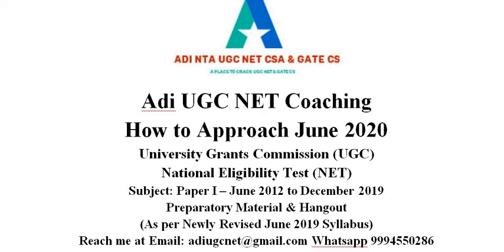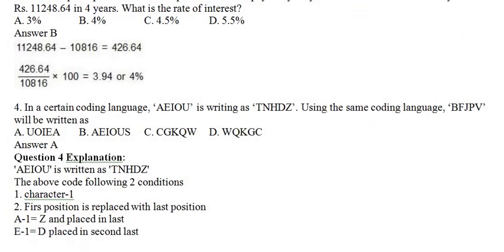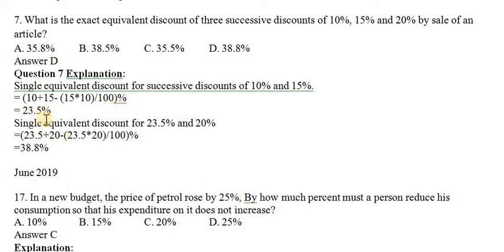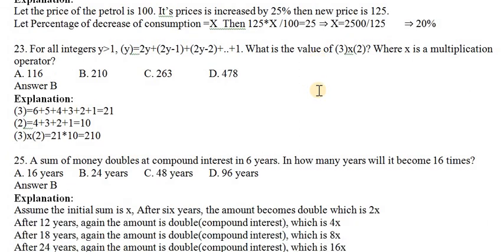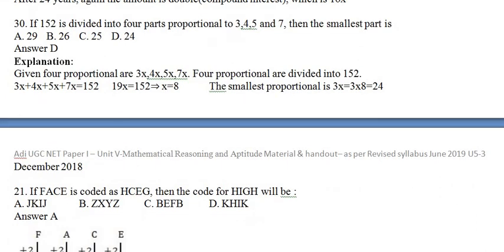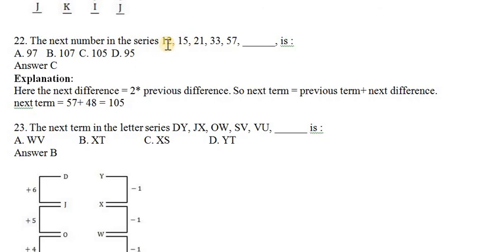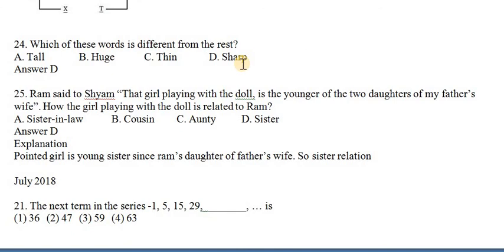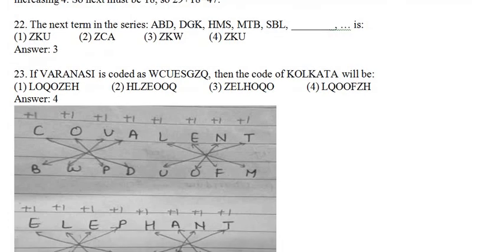NTA UGC NET GENERAL PAPER ON TEACHING & RESEARCH APTITUDE Paper 1 Unit 5 Mathematical Reasoning par1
• Types of reasoning.
• Number series, Letter series, Codes and Relationships.
• Mathematical Aptitude (Fraction, Time & Distance, Ratio, Proportion and Percentage, Profit and Loss, Interest and Discounting, Averages etc.).
2. A certain principal invested at compounded interest payable yearly amounts to Rs. 10816.00 in 3 years and Rs. 11248.64 in 4 years. What is the rate of interest?
Answer B
 4. In a certain coding language, ‘AEIOU’ is writing as ‘TNHDZ’. Using the same coding language, ‘BFJPV’ will be written as
A. UOIEA B. AEIOUS C. CGKQW D. WQKGC
Answer A
Question 4 Explanation:
'AEIOU' is written as 'TNHDZ'
The above code following 2 conditions
1. character-1
2. Firs position is replaced with last position
A-1= Z and placed in last
E-1= D placed in second last
I-1=H placed in third last
O-1=N placed in fourth last
S-1=T placed in first position
The same order will follow for 'BFJPV'
B-1= A placed in last
F-1=E is placed in second last
J-1=I is placed in third last
P-1=O is placed in fourth last
V-1=U is placed in first position.

7. What is the exact equivalent discount of three successive discounts of 10%, 15% and 20% by sale of an article?
Answer D
Question 7 Explanation:
Single equivalent discount for successive discounts of 10% and 15%.
= (10+15- (15*10)/100)%
= 23.5%
Single equivalent discount for 23.5% and 20%
=(23.5+20-(23.5*20)/100)%
=38.8%

June 2019
17. In a new budget, the price of petrol rose by 25%, By how much percent must a person reduce his consumption so that his expenditure on it does not increase?
Answer C
Explanation:
Let the price of the petrol is 100. It’s prices is increased by 25% then new price is 125.
Let Percentage of decrease of consumption =X  Then 125*X /100=25 ⇒ X=2500/125 ⇒ 20%

23. For all integers y greater than 1, (y)=2y+(2y-1)+(2y-2)+..+1. What is the value of (3)x(2)? Where x is a multiplication operator?
Answer B
Explanation:
(3)=6+5+4+3+2+1=21
(2)=4+3+2+1=10
(3)x(2)=21*10=210

25. A sum of money doubles at compound interest in 6 years. In how many years will it become 16 times?
A. 16 years B. 24 years C. 48 years D. 96 years
Answer B
Explanation:
Assume the initial sum is x, After six years, the amount becomes double which is 2x
After 12 years, again the amount is double(compound interest), which is 4x
After 18 years, again the amount is double(compound interest), which is 8x
After 24 years, again the amount is double(compound interest), which is 16x

30. If 152 is divided into four parts proportional to 3,4,5 and 7, then the smallest part is
Answer D
Explanation:
Given four proportional are 3x,4x,5x,7x. Four proportional are divided into 152.
3x+4x+5x+7x=152 19x=152⇒ x=8 The smallest proportional is 3x=3x8=24

December 2018

21. If FACE is coded as HCEG, then the code for HIGH will be :
A. JKIJ B. ZXYZ C. BEFB D. KHIK
Answer A

22. The next number in the series 12, 15, 21, 33, 57, ______, is :
Answer C
Explanation:
Here the next difference = 2* previous difference. So next term = previous term+ next difference.
next term = 57+ 48 = 105

23. The next term in the letter series DY, JX, OW, SV, VU, ______ is :
A. WV  B. XT  C. XS  D. YT
Answer B

24. Which of these words is different from the rest?
A. Tall  B. Huge C. Thin D. Sharp
Answer D

25. Ram said to Shyam “That girl playing with the doll, is the younger of the two daughters of my father’s wife”. How the girl playing with the doll is related to Ram?
A. Sister-in-law B. Cousin C. Aunty D. Sister
Answer D
Explanation
Pointed girl is young sister since ram’s daughter of father’s wife. So sister relation

July 2018

21. The next term in the series -1, 5, 15, 29,________, … is
Answer: 2
Explanation
Difference between -1 to 5 is 6 and 5 to 15 is 10, 29 to 15 is 14 so here every sequence of next two number increasing 4. So next must be 18, so 29+18=47.

22. The next term in the series: ABD, DGK, HMS, MTB, SBL, ________, … is:
(1) ZKU (2) ZCA (3) ZKW (4) ZKU
Answer: 3